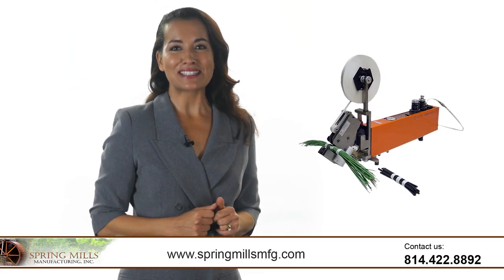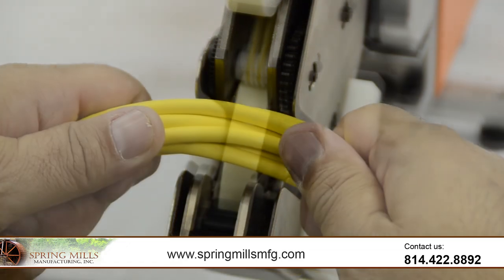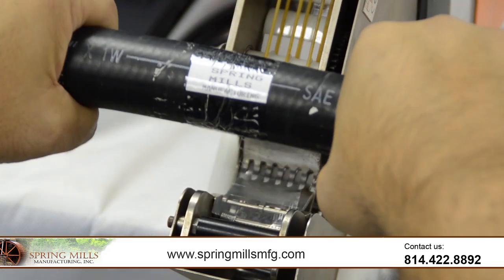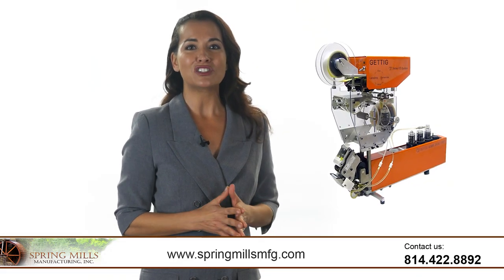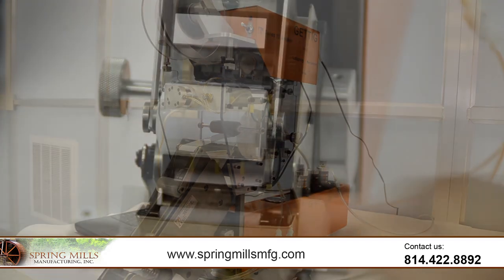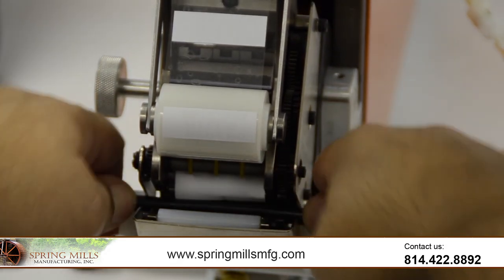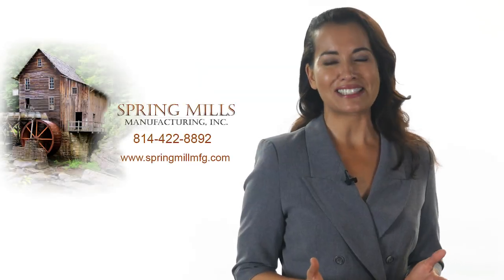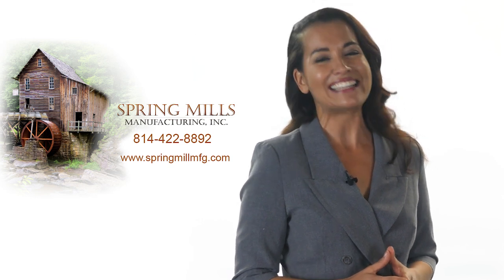Spot Taping Systems - Labeling Machines Spot Taping Systems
Spot Taping Systems

Are you looking for Spot Taping Systems?  Look no further than Spring Mills Manufacturing for all your custom tape and labeling systems. Spring Mills is a leading manufacturer providing innovative, proprietary and patented techniques for products and services including Spot Taping Systems and Labeling Equipment used in applying pressure sensitive tapes and labels.  Our Gettig Spot Taping Systems are reliable, low maintenance machines. They can be used for temporary or permanent long term bundling applications that can be taped at rates of 1200 applications per hour or more depending on an operator’s ability and the complexity of the assemblies to be handled. The cost of each application is in the range of a few thousandths of a cent, making the Return on Investment on the Gettig Spot Taper almost immediate when combining material and labor savings.  We have semi-automatic wire spot taping systems and handheld spot taping systems, we also carry an assortment of pressure sensitive tapes.